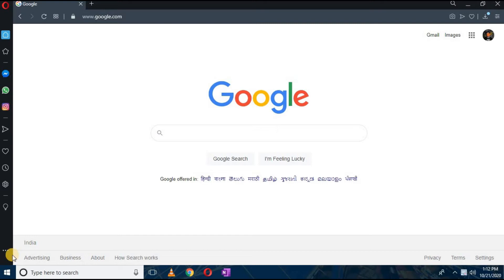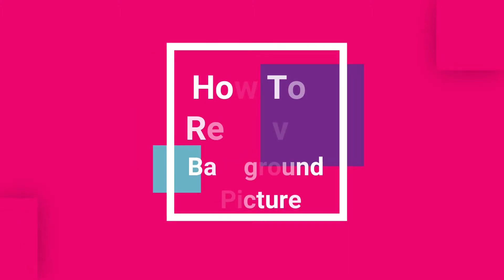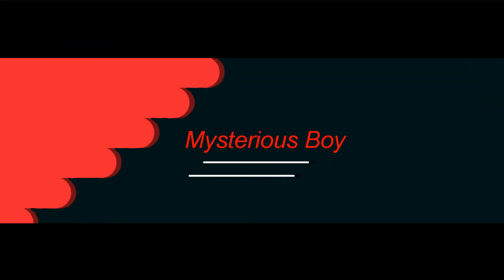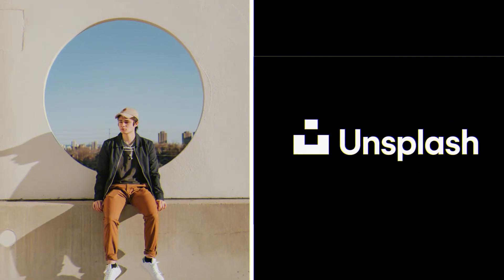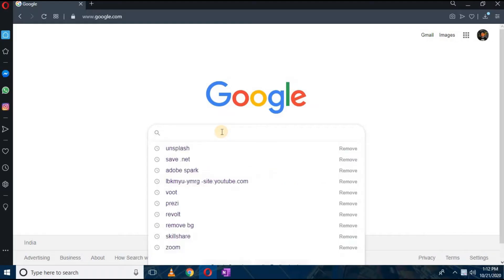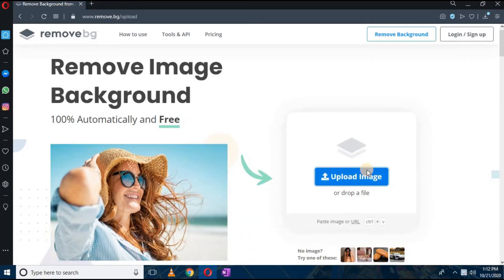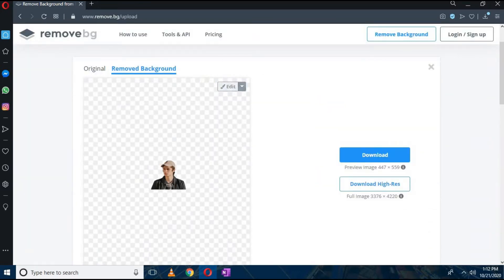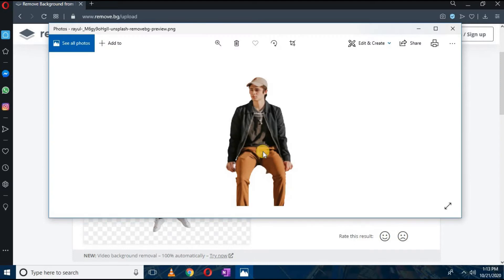How To Remove Background from picture in 1 seconds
Hello everyone in this video we are learning how to remove a picture background without using any software.

Want to write  Blog for free visit: prospelloblog.com